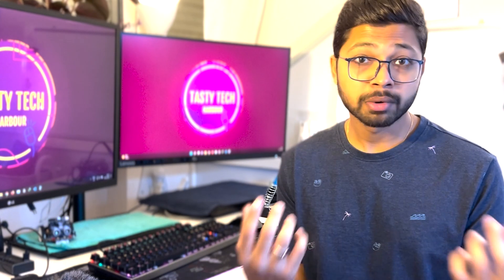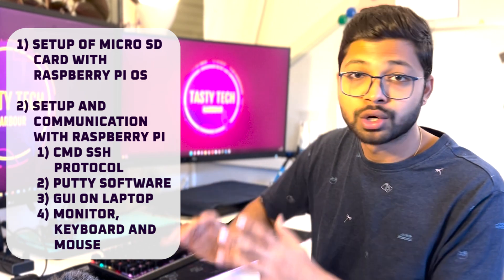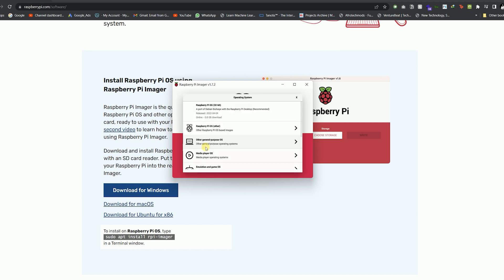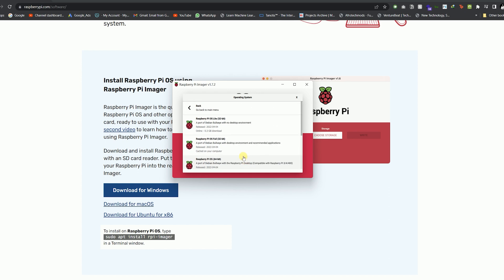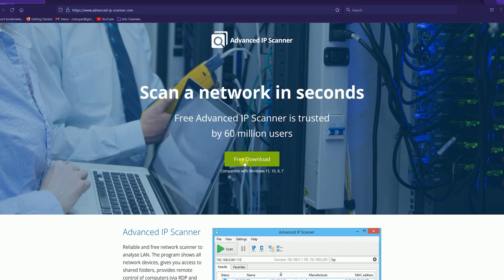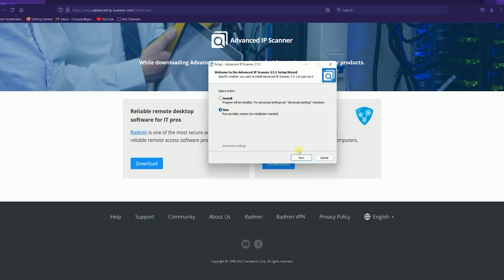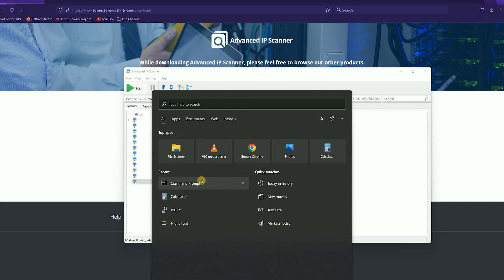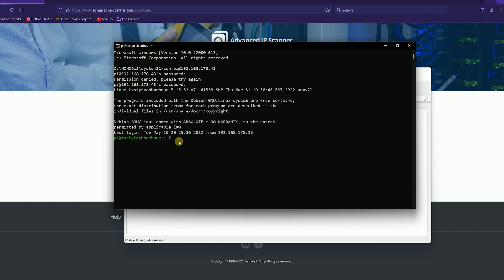Raspberry PI Setup 2022- Beginner guide (2022 Guide) - Setup in 4 different ways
This video will help you start with setup and communication with Raspberry Pi. We start with installing the Raspbian operating system on microSD card, and 4 different ways of communication and booting Raspberry Pi.

**Communication Methods,**

1) Communicating using command prompt - SSH protocol
2) Putty client
3) GUI on laptop or desktop - VNC Remote desktop
4) Connecting to Monitor, keyboard and mouse.

**Resources:**

Time stamps to this video:
0:00 Introduction
0:19 Contents in this Video
1:24 Step 1 A - Micro-SD Card Setup
5:19 Step 2 B - Finding the IP Address
6:28 Step 2 Method 1 - CMD SSH Protocol
7:29 Step 2 Method 2 - Putty Software
9:42 Step 2 Method 3 - GUI on Laptop/Desktop
11:45 Step 2 Method 4 - HDMI connection with monitor
13:31 Final